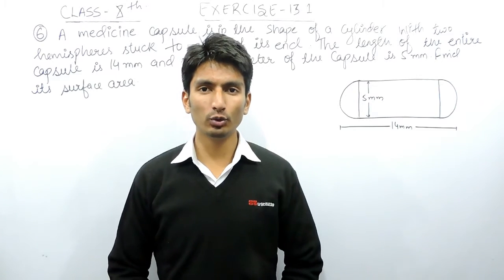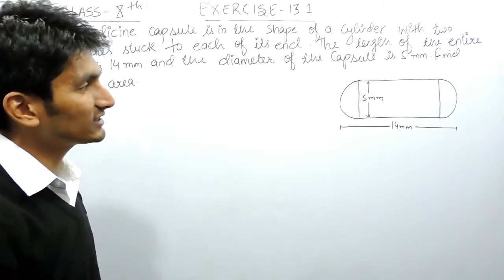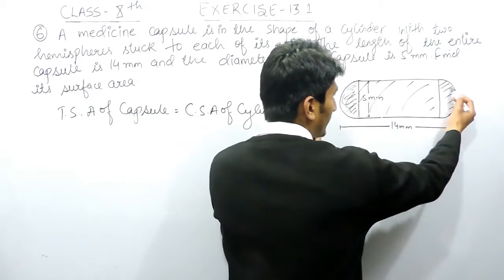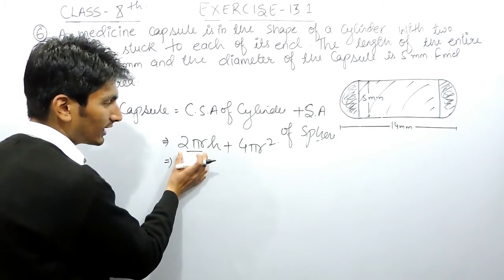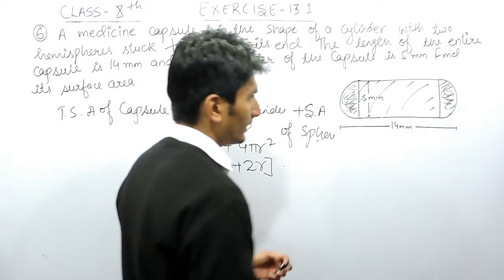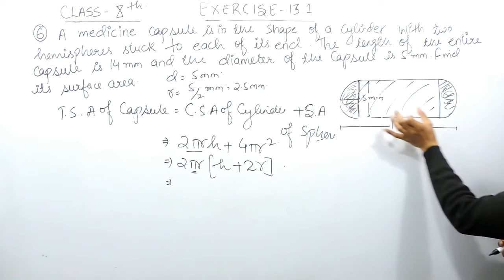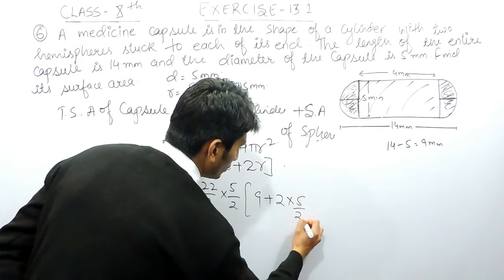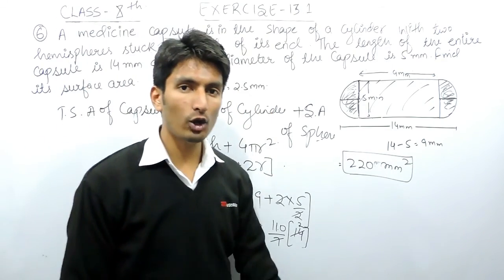Chapter 13 Exercise 13.1 Q 6 - Surface Areas and Volumes class 10 maths - NCERT Solutions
Question 6: A medicine capsule is in the shape of a cylinder with two hemispheres stuck to each of its ends. The length of the entire capsule is 14 mm and the diameter of the capsule is 5 mm. Find its surface area.